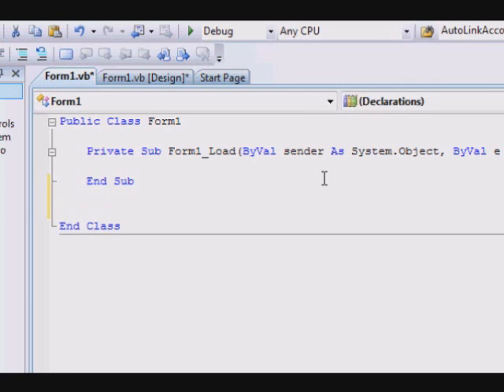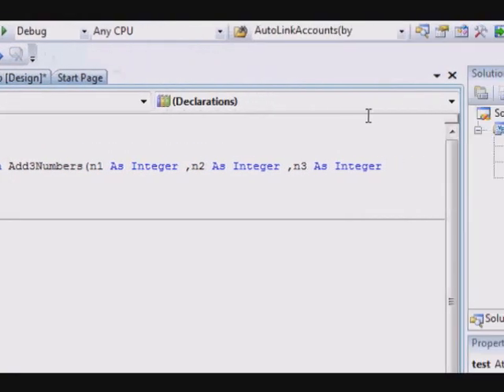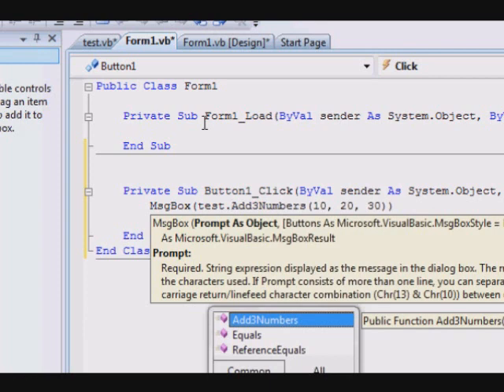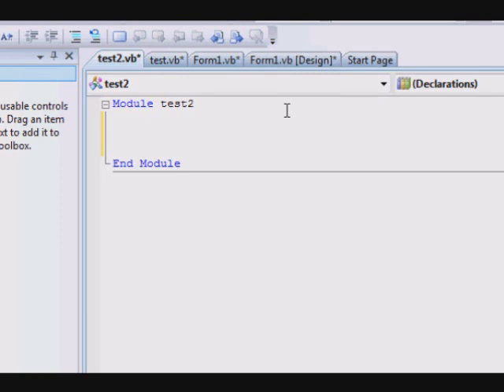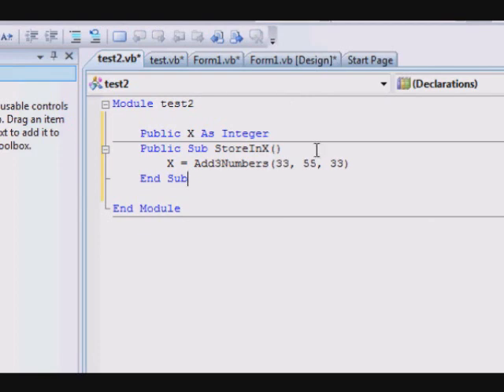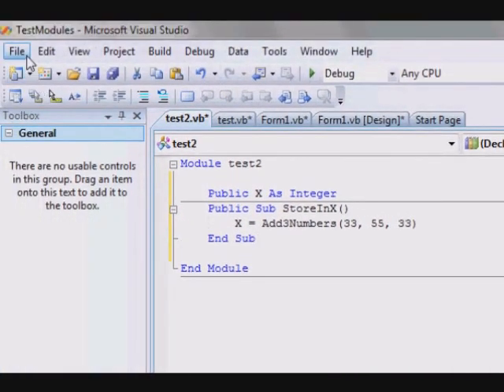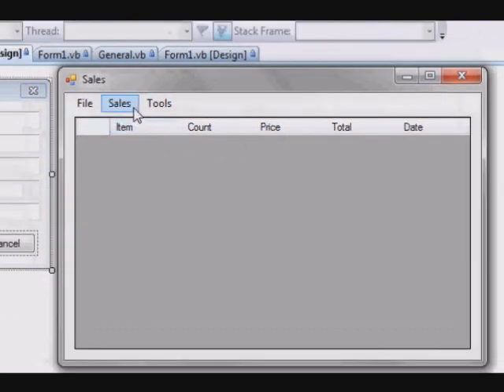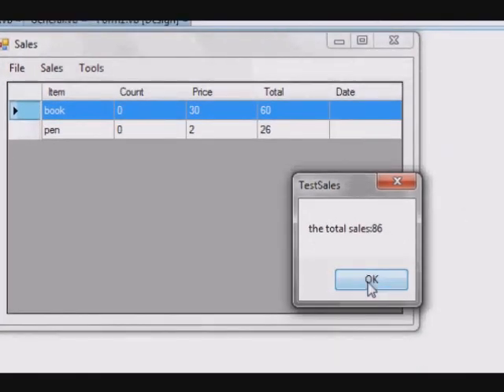VB.NET Tutorial 16 - Part 1: Module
to download source files and PDF tutorials